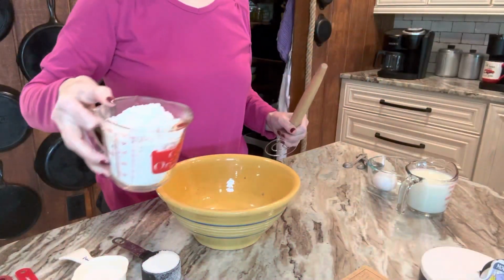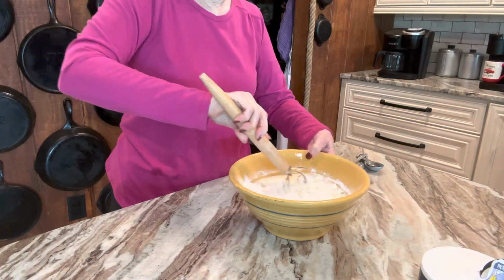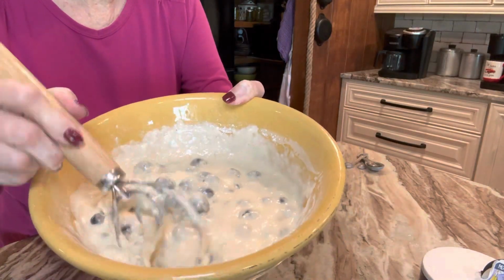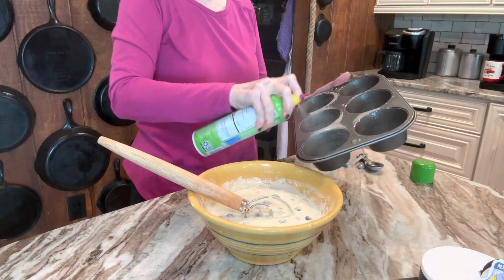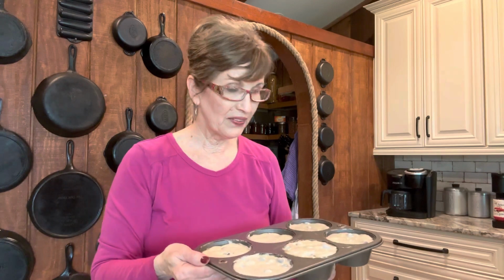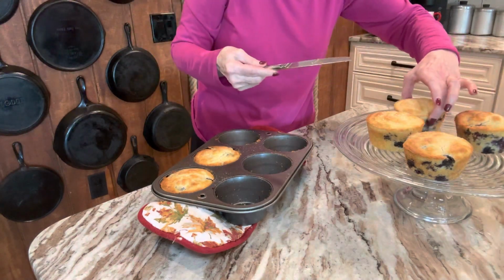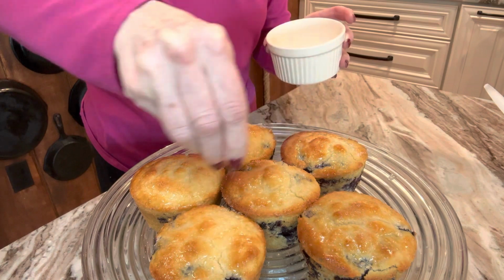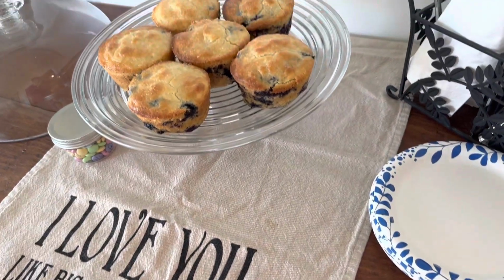Homemade Blueberry Muffins From Scratch And Cooking Bloopers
Blessings,
Val & Sweet Hunter
Our Forever Farm
Cedar Bluff, Alabama
35959

Blueberry Muffins

2 Cups SR Flour
1/4 Sugar
1 Tbsp. Baking Powder
1/2 Tsp. Salt
1 Cup Milk
1/4 C. Vegetable Oil
1 Large Egg (slightly beaten)
1 Cup fresh or frozen blueberries
Combine First 4 things & stir. Make a well & pour the rest of the ingredients (except berries) into the hole. Stir until moistened. Then add blueberries. Pour into muffin tin. Bake 400 degrees 20-25 minutes. Enjoy!

New videos weekly to help you maintain your home!  We would love to hear from you!

Our Forever Farm
P.O. 985
Cedar Bluff, Alabama
35959